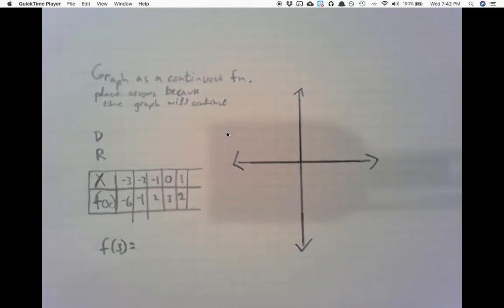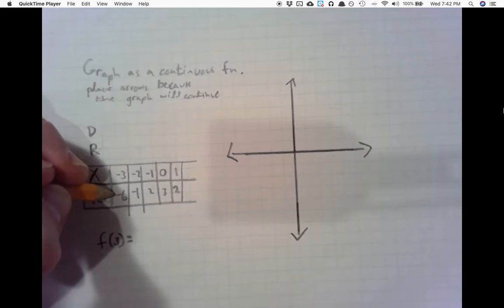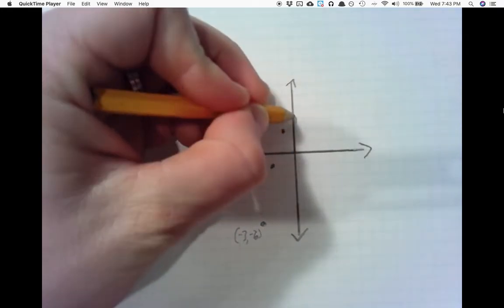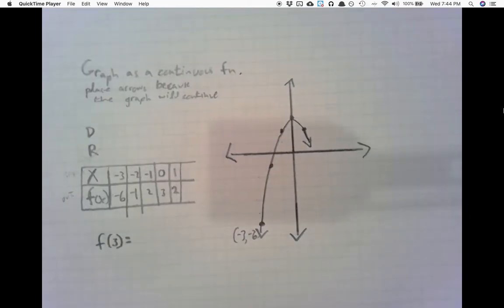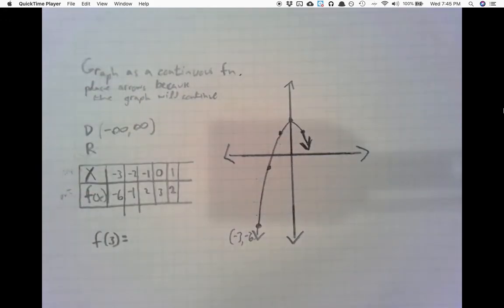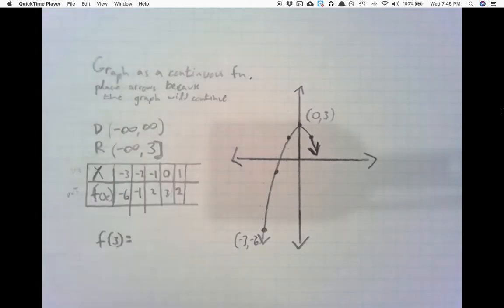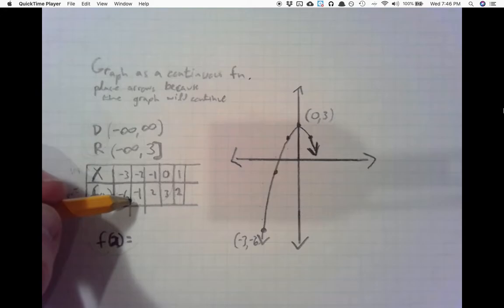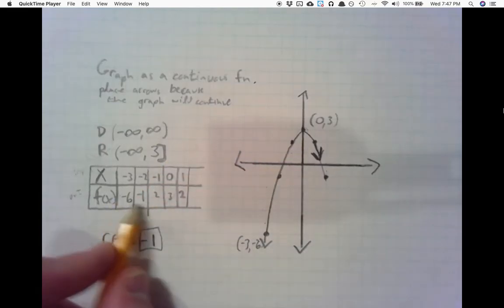U4 Review Graphing a function